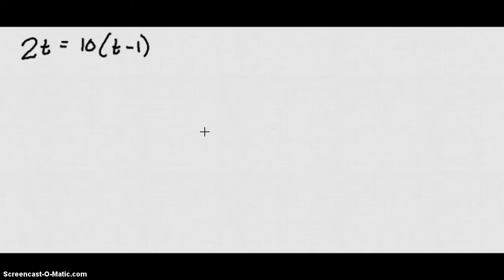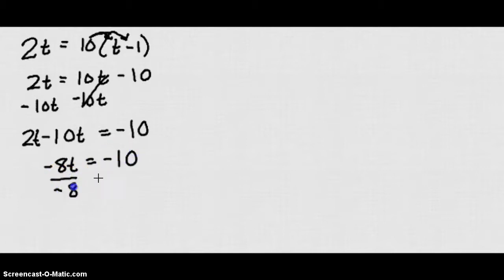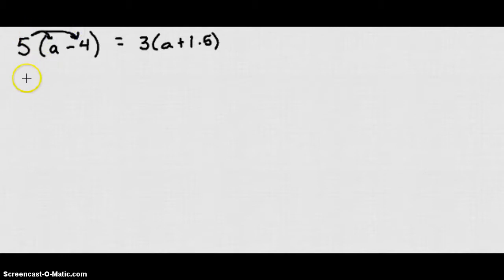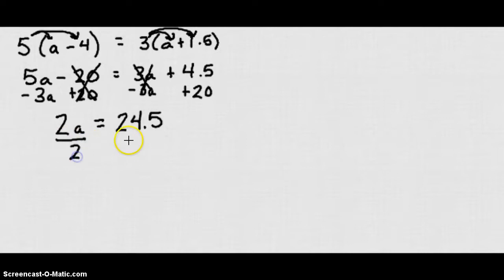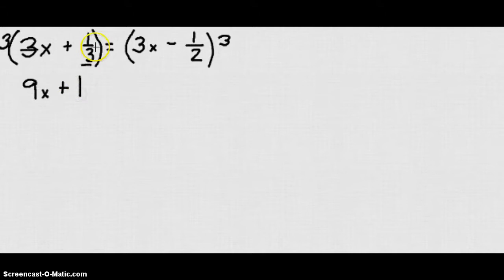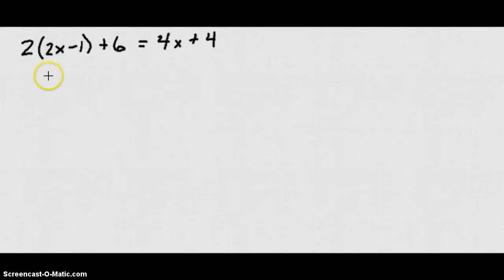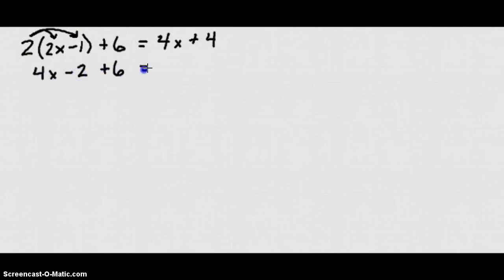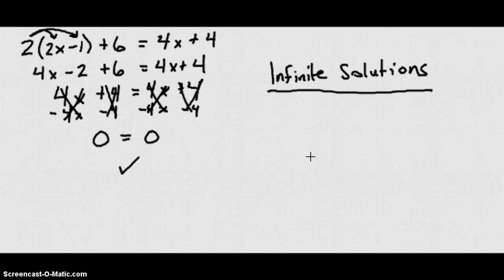Solving Equations Involving Grouping Symbols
Mr. Moyer's Pre-Algebra: Lesson 8.2